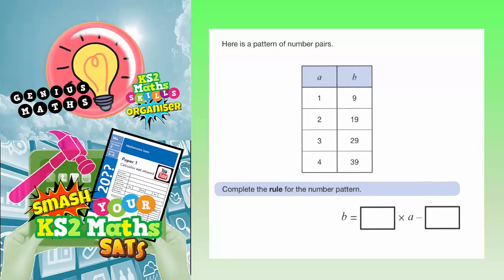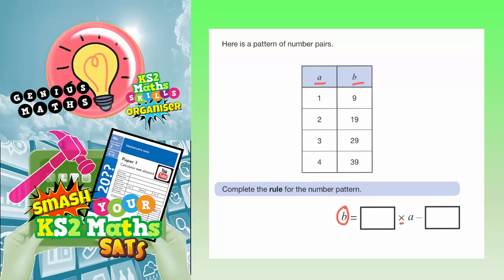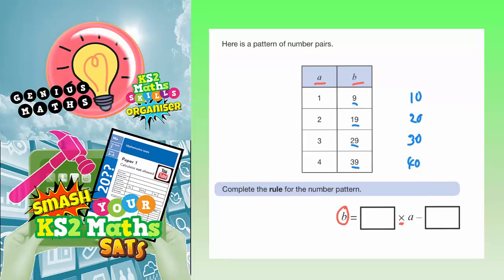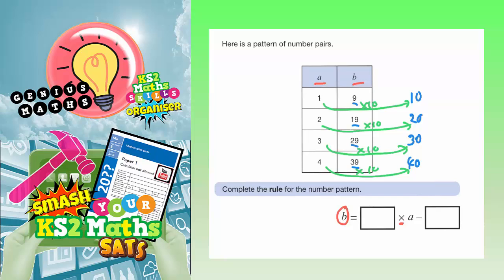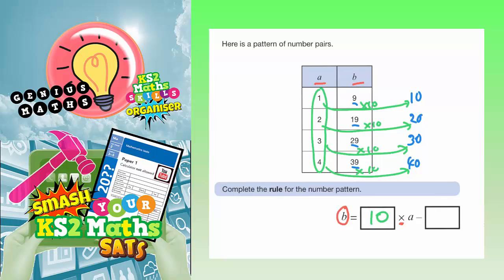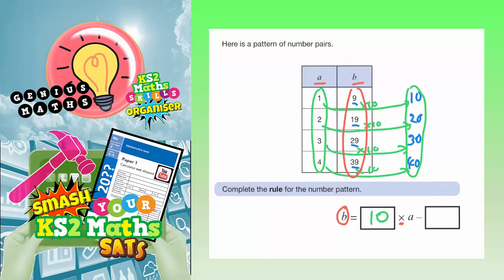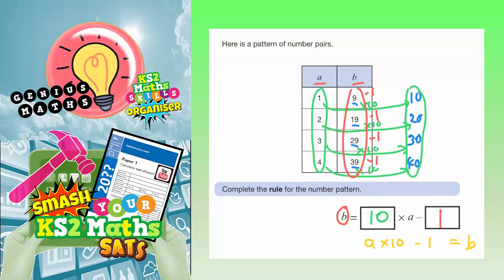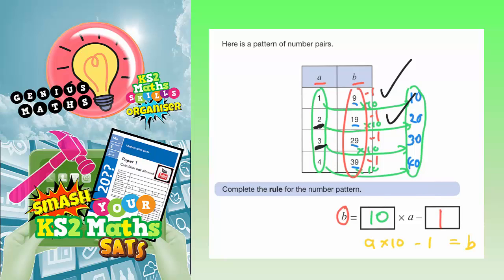2017 SATS Paper 3 Reasoning Q23